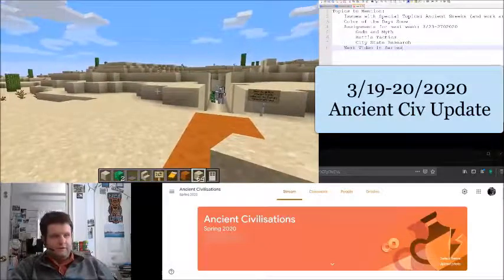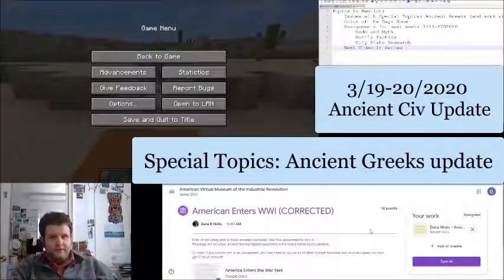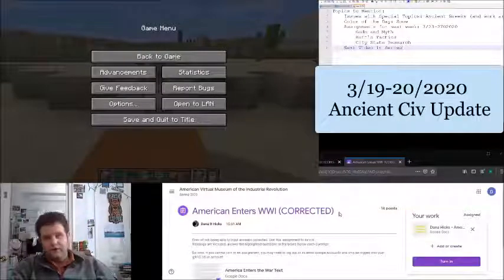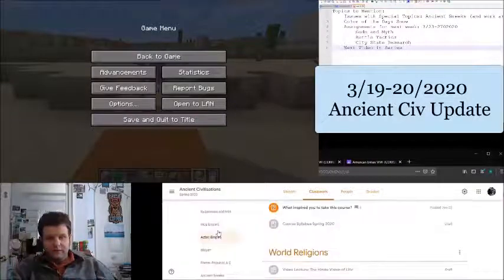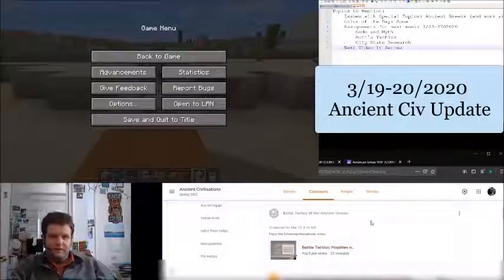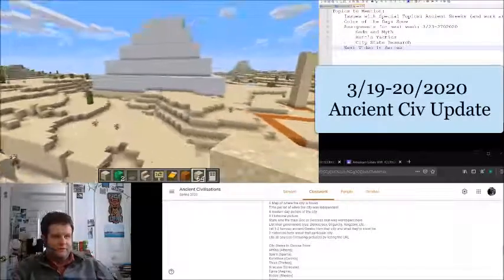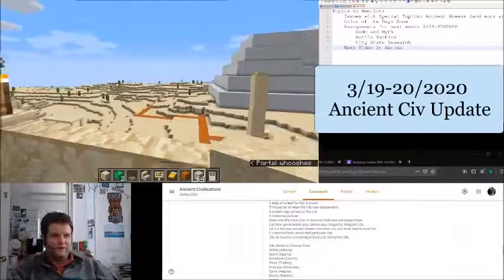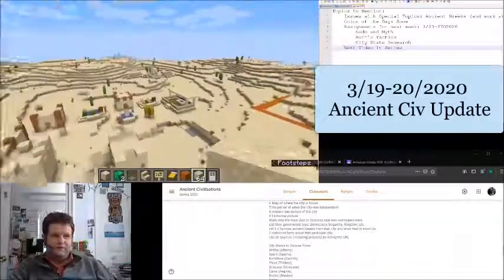3/19/ 2020 AC Update Video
I've done a number of these for US II. Now for an Ancient Civ one. It details what assignments will be issued next week (3/23-27/2020).